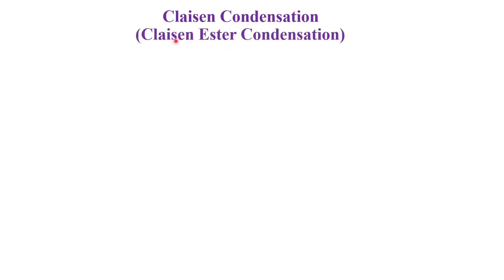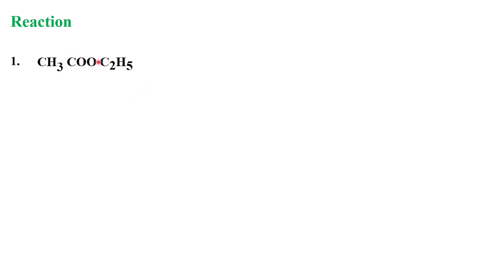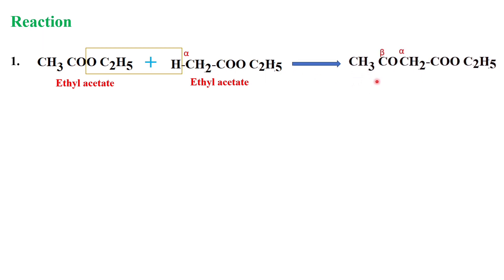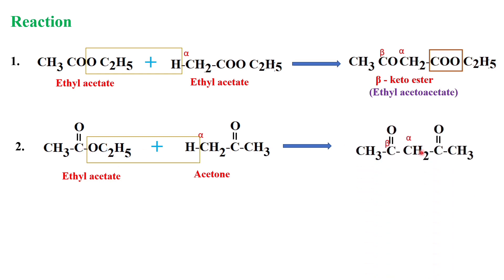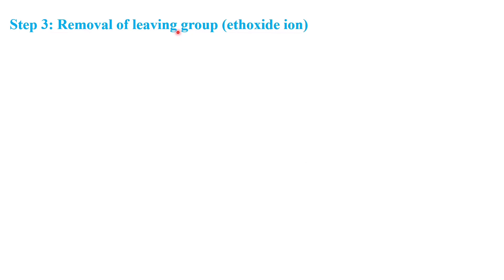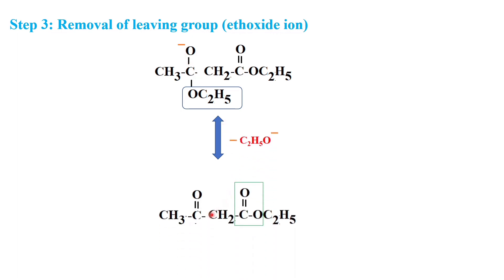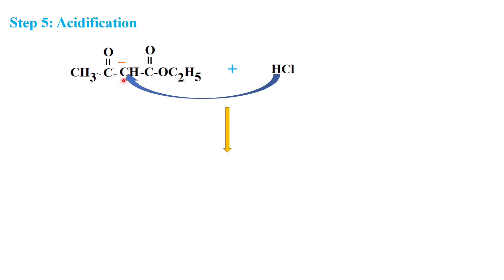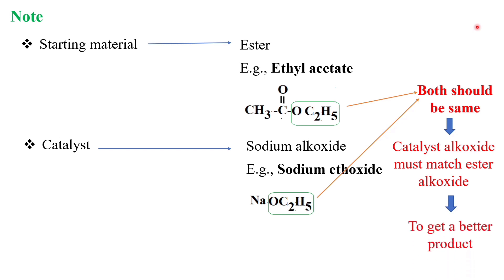Claisen Condensation | Claisen Ester Condensation | Naming reaction | Organic Chemistry